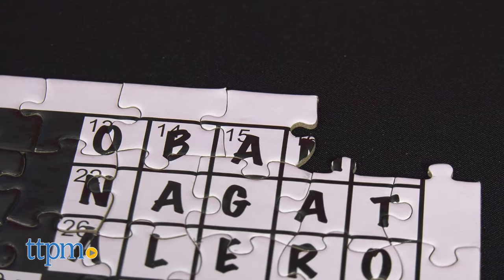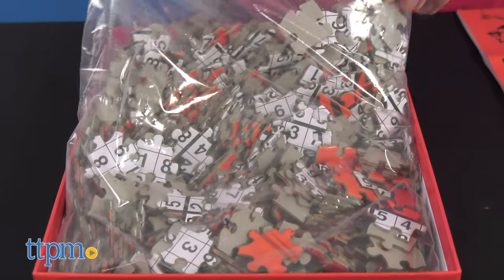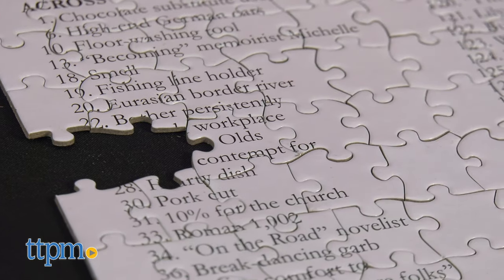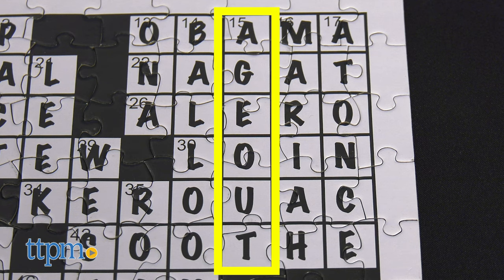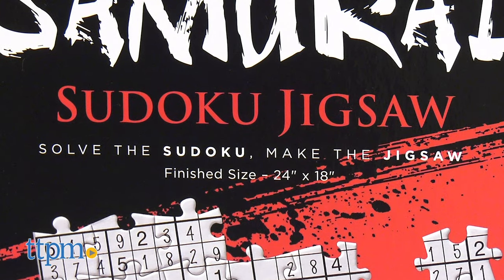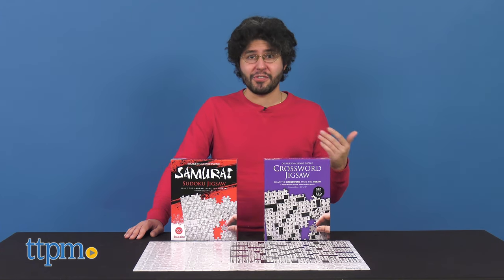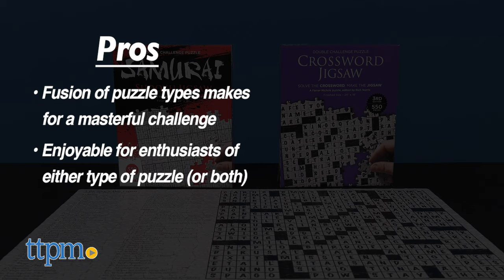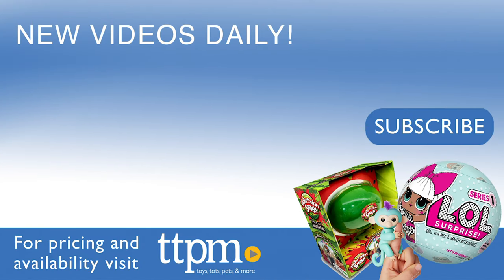Crossword Jigsaw and Samurai Sudoku Jigsaw Puzzles from Babalu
TTPM reviews  the Crossword Jigsaw and Samurai Sudoku Jigsaw by Babalu Inc! For full review and shopping info

Product Info: A pair of puzzles intended for puzzle pros who also enjoy a healthy dose of crossword and Sudoku. The two sets include all pieces needed to complete the puzzle (550 in each), measure 24"x18" when complete, and include an answer sheet. New answer sheets can be acquired for printout at the company's website.